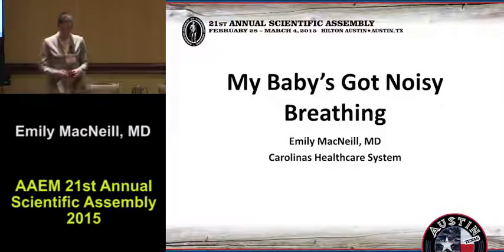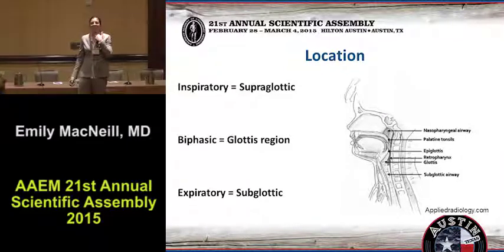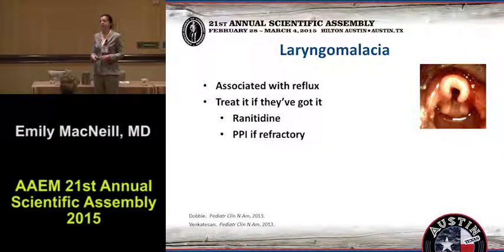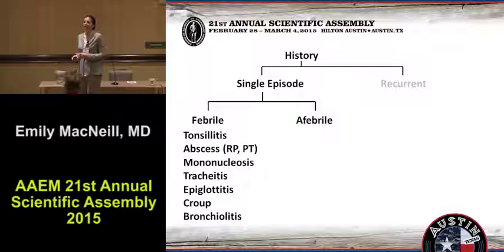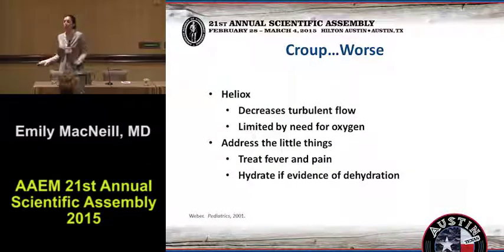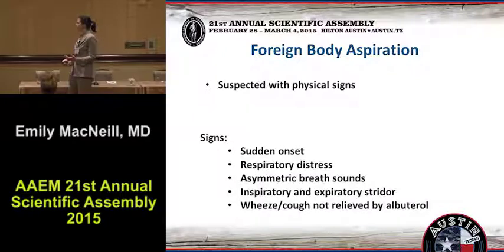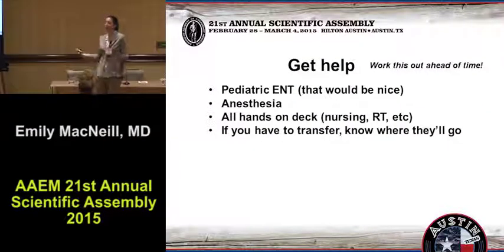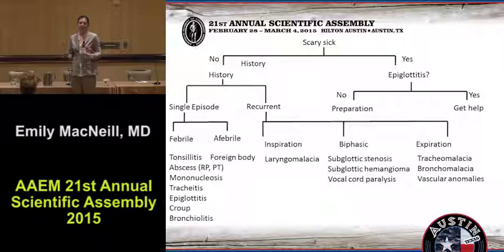My Baby's Got Noisy Breathing Emily C MacNeill, MD MPH